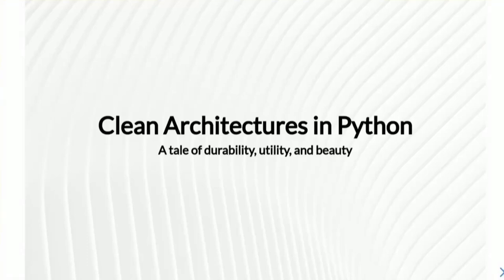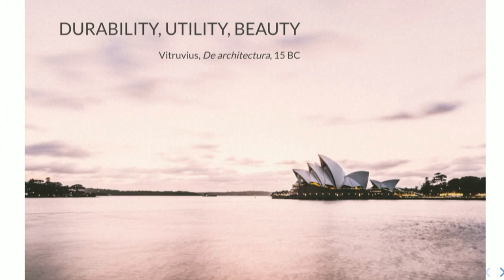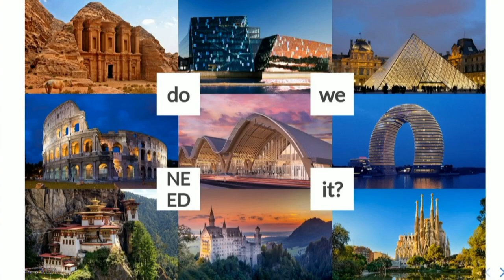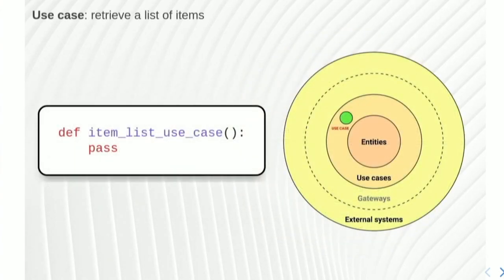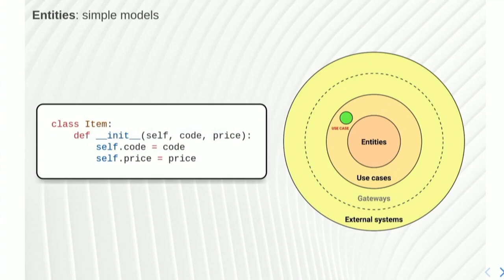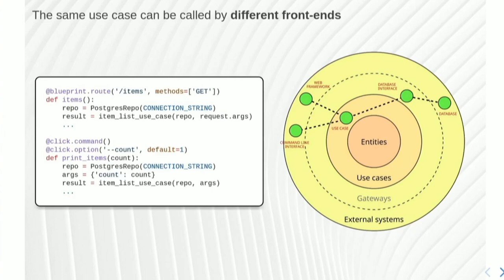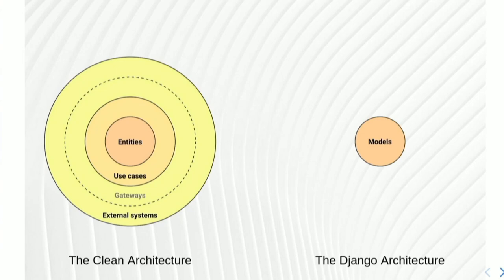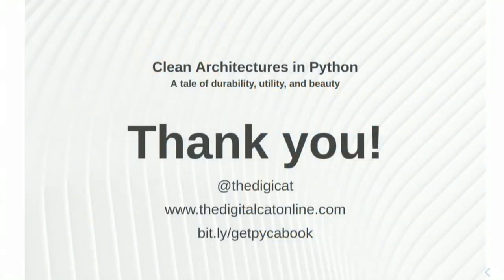Clean Architectures in Python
The tutorial introduces the main ideas of the architecture, showing how the layers can be implemented in Python, following the content of the book "Clean Architectures in Python" edited by Leanpub.
18 Python scripts that help you write code faster
15 Python Projects in Under 15 Minutes (Code Included)

Architectural considerations are often overlooked by developers or completely delegated to a framework. We should start once again discussing how applications are structured, how components are connected and how to lower coupling between different parts of a system, to avoid creating software that cannot easily be maintained or changed. The ""clean architecture"" model predates Robert Martin, who recently brought it back to the attention of the community, and is a way of structuring applications that leverages layers separation and internal APIs to achieve a very tidy, fully-tested, and loosely coupled system.

The talk introduces the main ideas of the architecture, showing how the layers can be implemented in Python, following the content of the book ""Clean Architectures in Python"" edited by Leanpub. The book recently reached 25,000 downloads and many readers found it useful to start learning how to test software and how to structure an application without relying entirely on the framework.